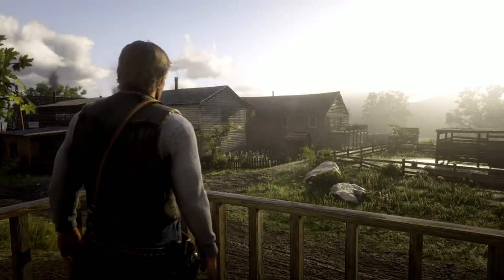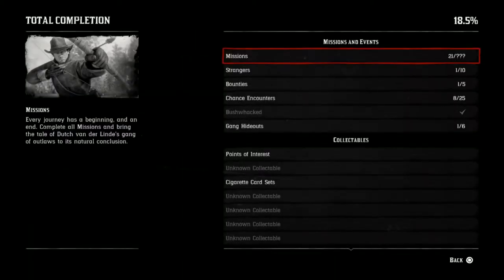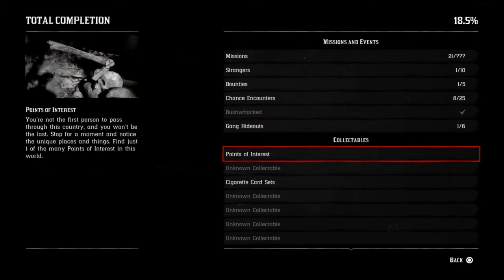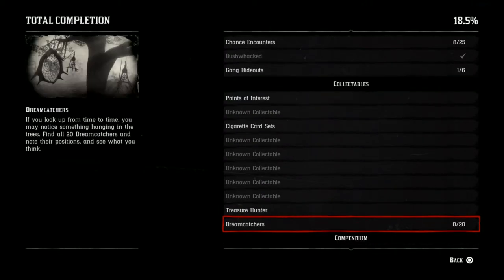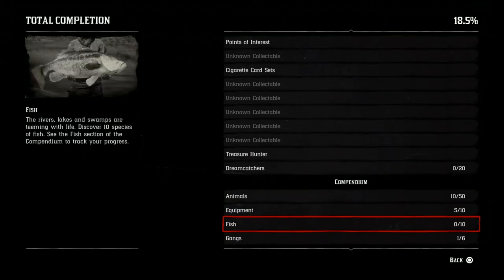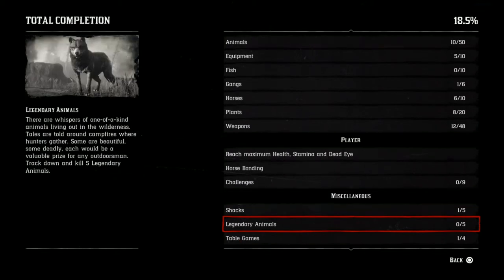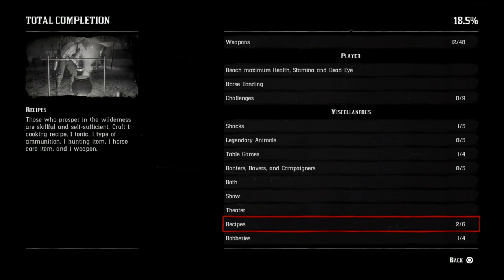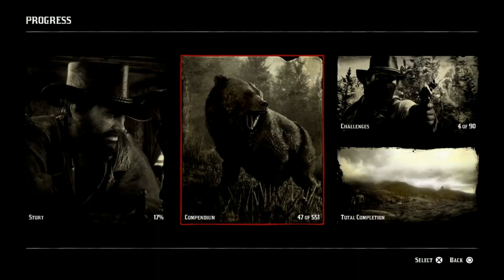Let’s 100% Red Dead Redemption 2 Part 0 what is 100%?